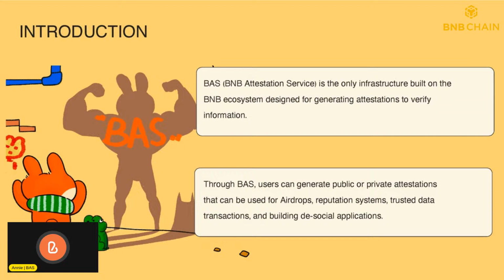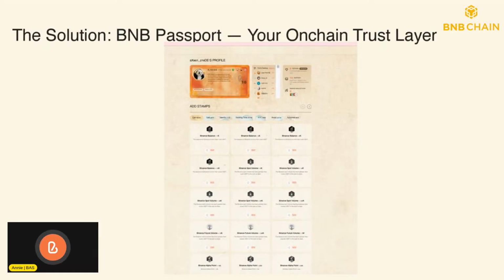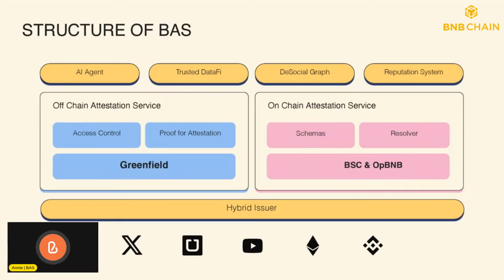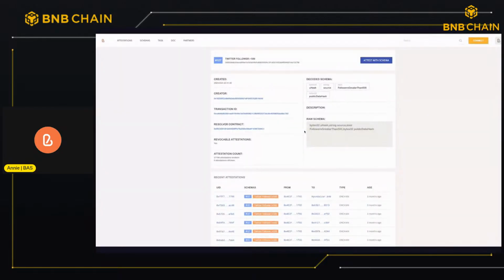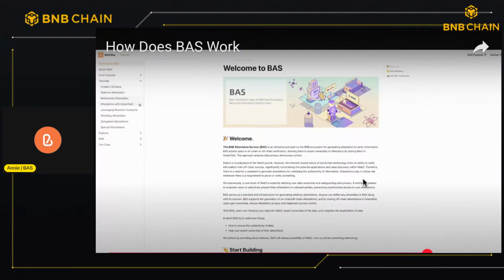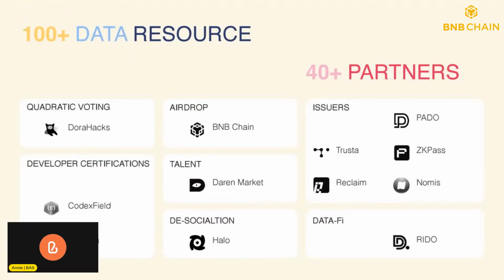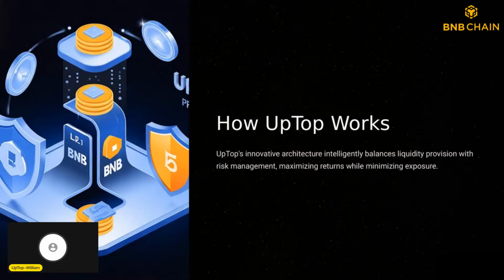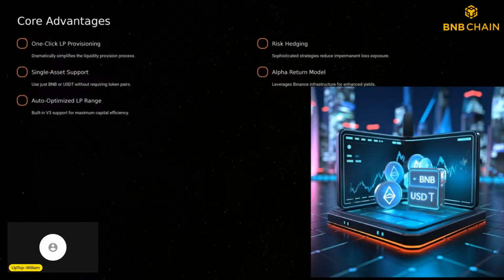BNB Hack Workshop x UpTop x BAS